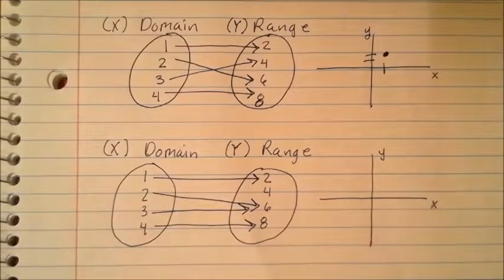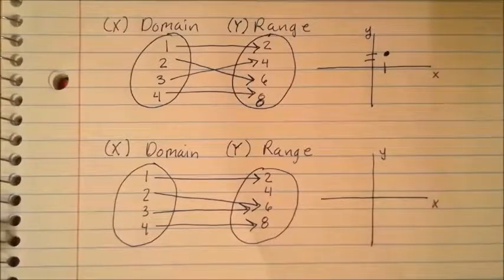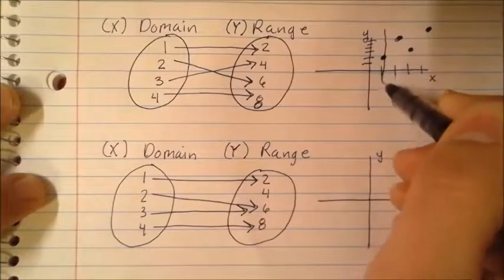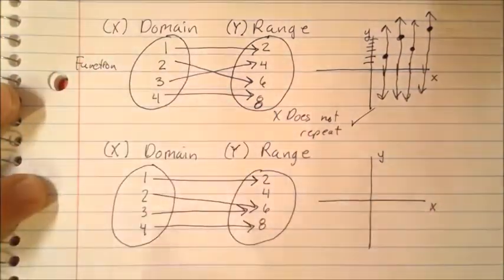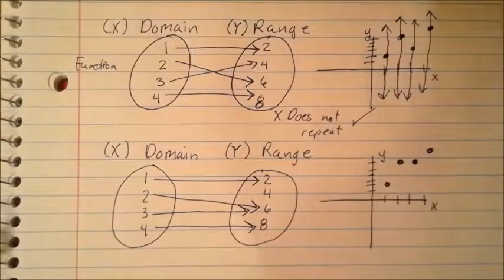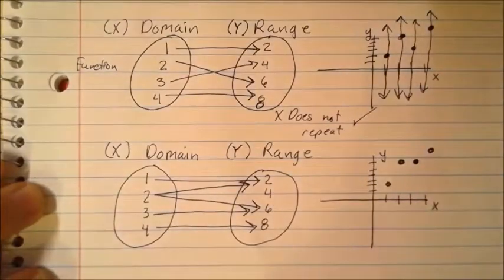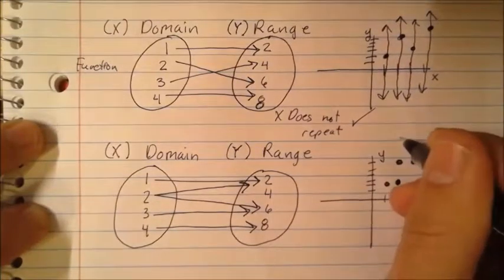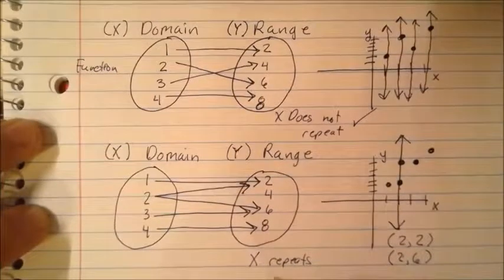Math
Function Mapping